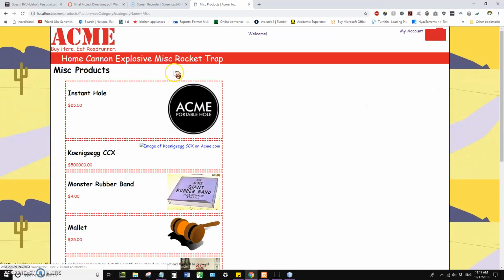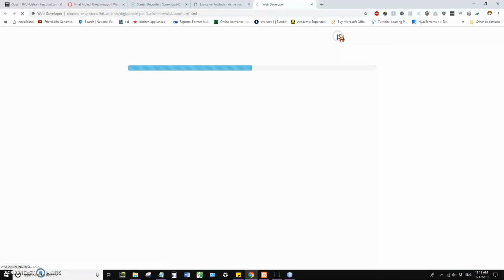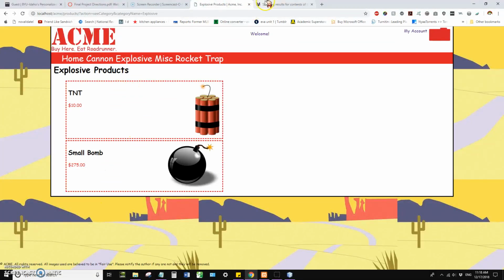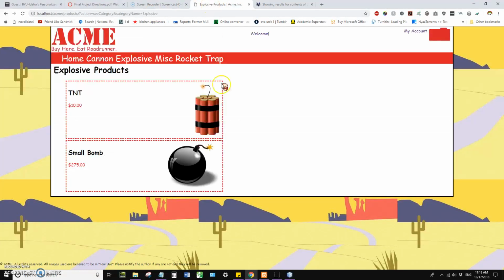Final Project Enhancement